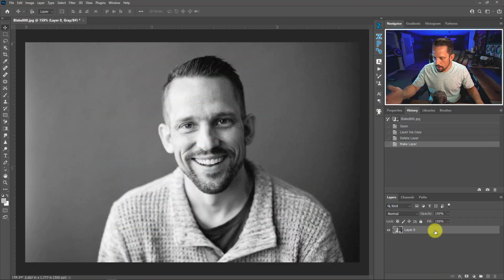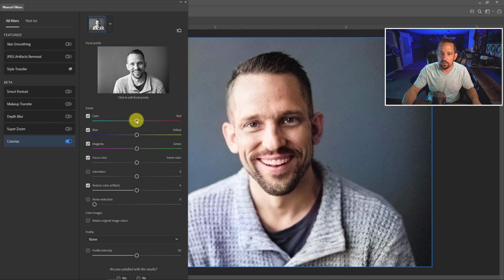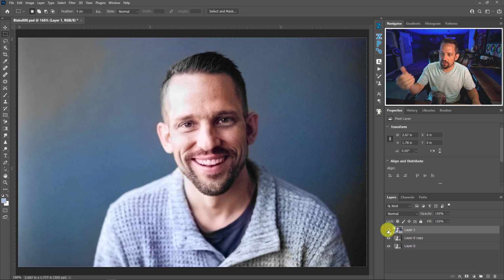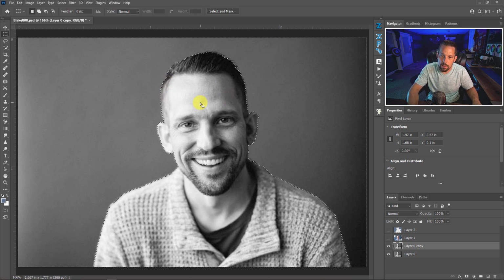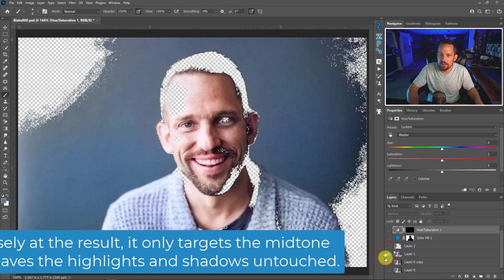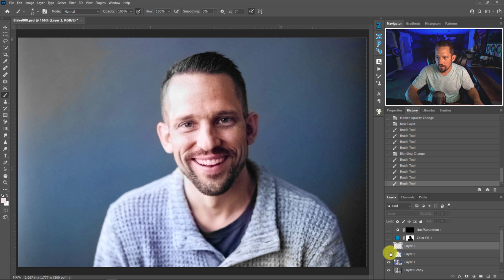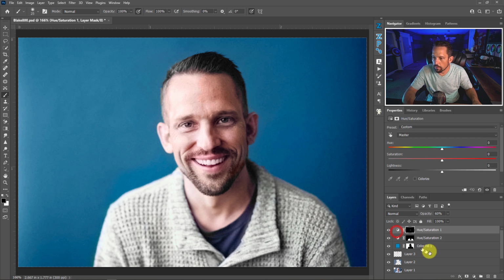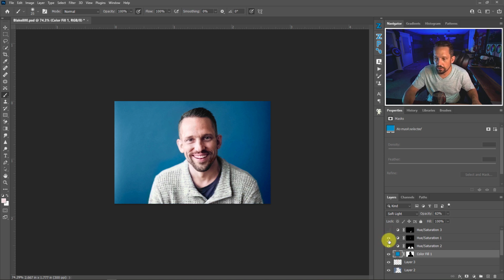*COLORIZE AI* BW to Color Conversion?!?! Photoshop CC 2021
So you have a Black and White image that you want to colorize.  You stumble upon Adobe's AI Colorize Neural Filter and think, boom I got it!  Then you find out it's not quite as good at coloring a photo as you'd expect.  So you dump it and forget about it.

NO!

You make lemonade from it!  Sure Adobe's AI COlorize isn't the best, and sometimes it gives you a lemon, but it's giving you SOMETHING.  It s a great starting point, but there is some work required to get it looking good.

*Chapters*
00:00 Intro to Colorize AI
00:24 How to get to Photoshop's Colorize Neural Filter
01:20 How to Convert from Grayscale to RGB
02: 00 How to use Photoshop's Colorize Neural Filter
03:58 Assessing the Neural Filter Results
04:33 Fixing the Background with brushes and Solid Color
07:33 Fixing teeth with HSL Adjustment Layer
08:41 Fixing Skin Tone Variations with Brushes and Color Blend Mode
10:36 Fixing Clothing with HSL Adjustment Layers
13:49 Will it pass the test?
14:31 Invite to the Ps Virtual Summit III

2.  Head to the f.64 Academy website and get registered on my subscriber list.   I deliver all kinds of extra tips and subscriber-only live events!

3.  Become an Elite Member!  I take Photoshop to levels you will never see on YouTube for the members of f.64 Elite with courses, critique sessions, members-only events, a community forum, and big discounts on my most premium courses.